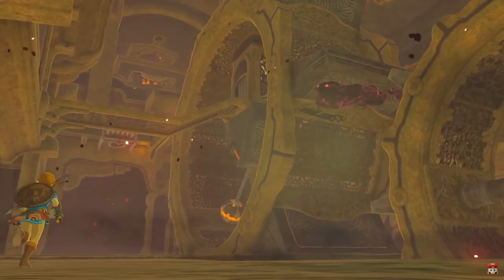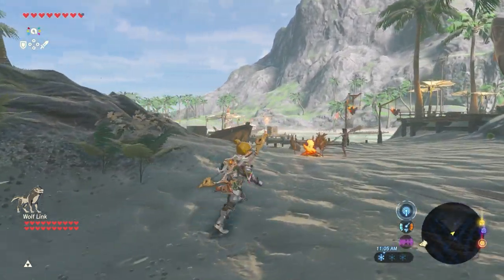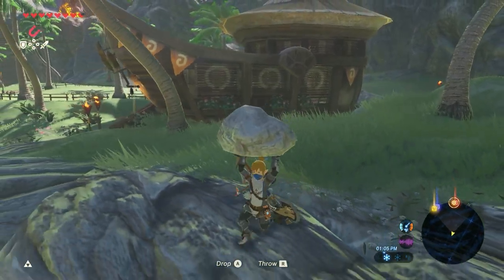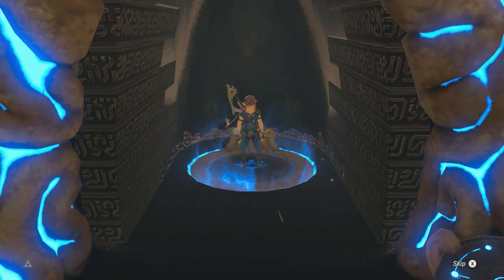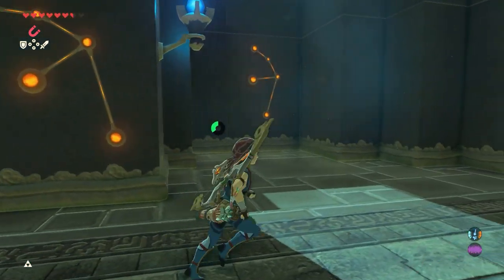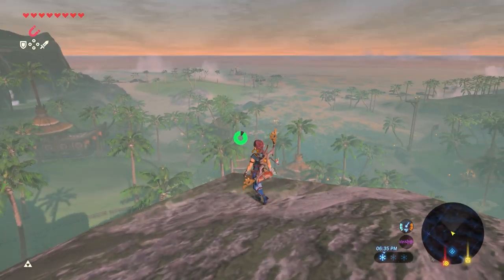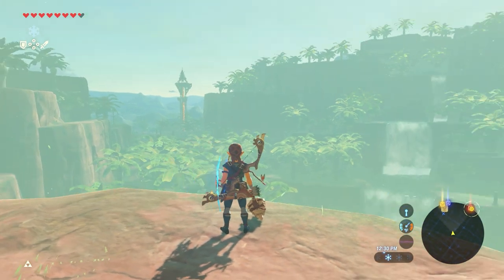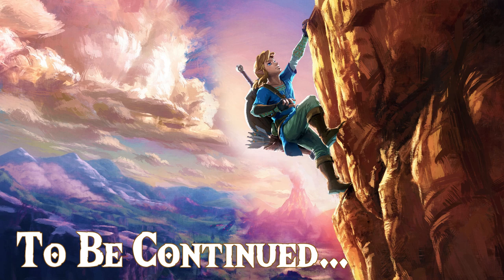Flying with Dragons • The Legend of Zelda: Breath of the Wild (Master Mode) • Part 27 • BotW